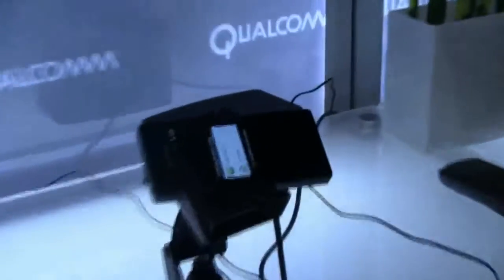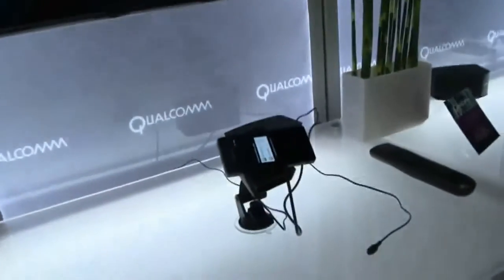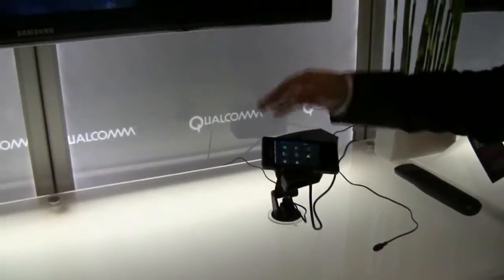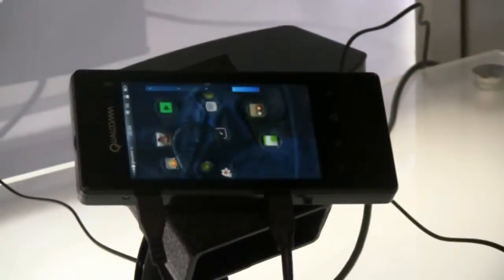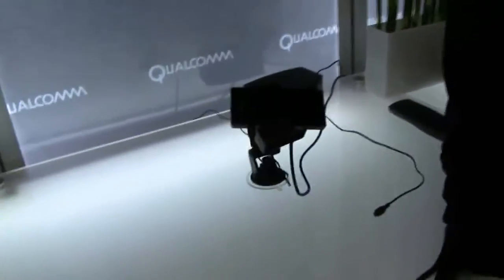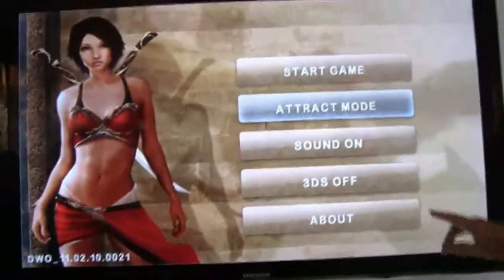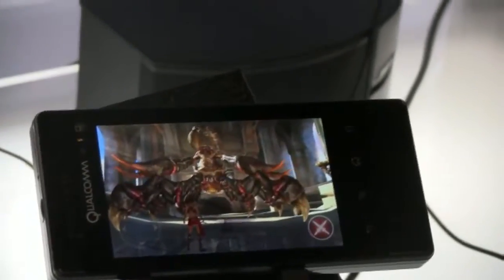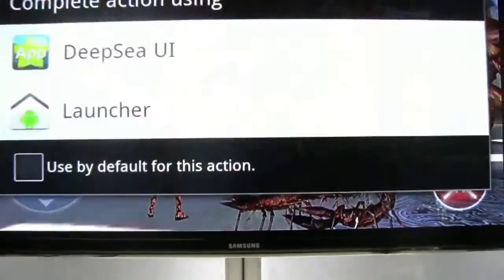Qualcomm demonstrates the performance of th Dualcore Snapdragon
- At MWC 2011 in Barcelona, Qualcomm demonstrates the performance of their new dualcore Snapdragon platform for us. This cpu will also be used in the new HP Touchpad